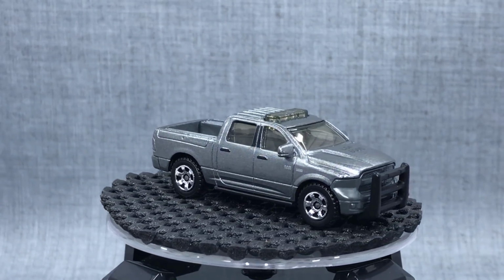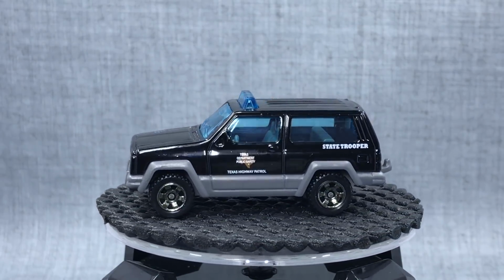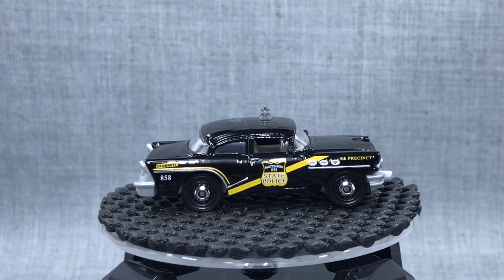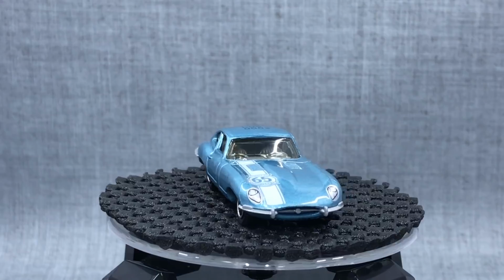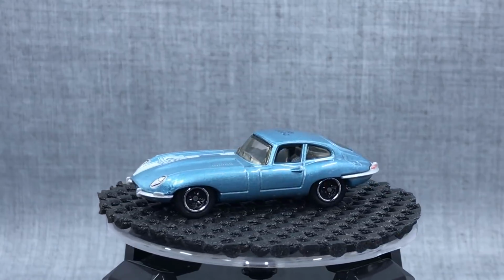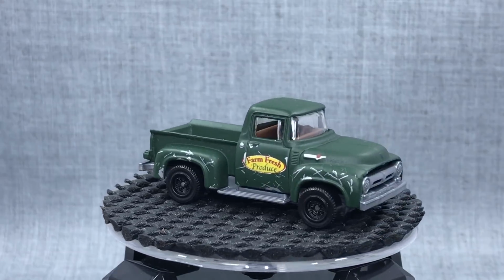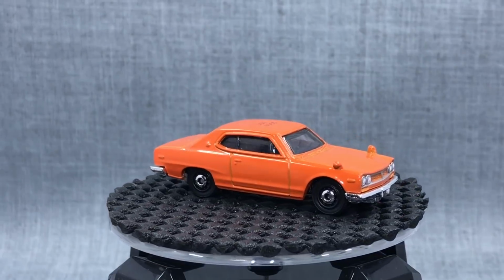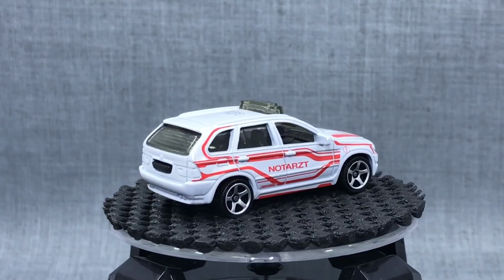Lamley Preview: Upcoming 2018 Matchbox 5-pack and 9-pack Exclusives (plus a 5th Sapphire Gem!)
An early look at more upcoming Matchbox multipack models, including the Texas Rangers & Coffee Cruisers 5-packs, as well as two 9-pack exclusives.